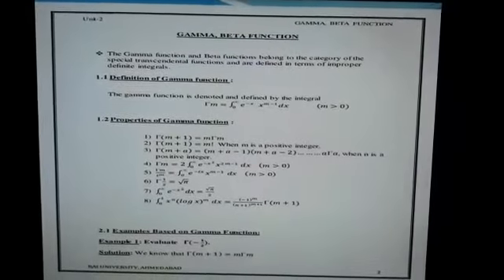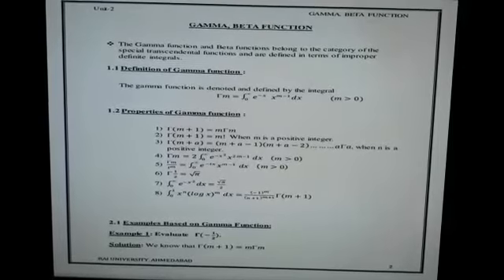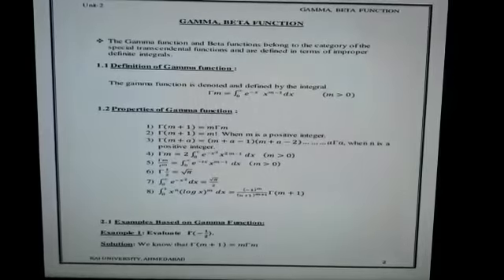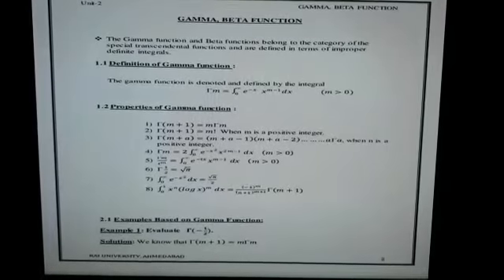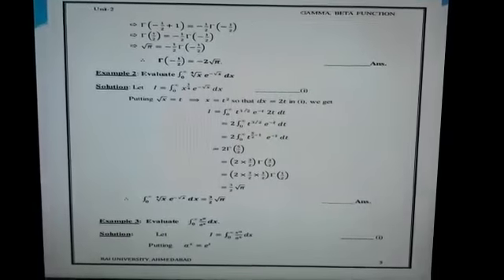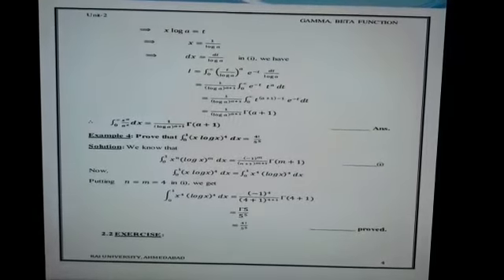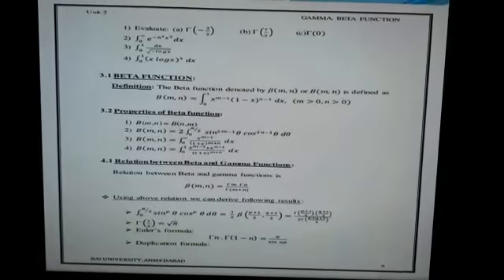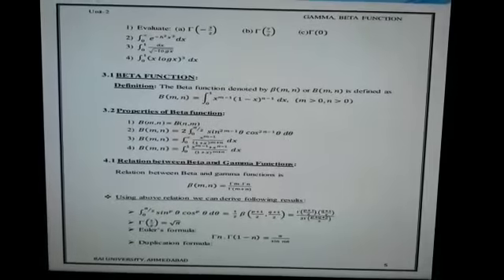Beta and Gamma Function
Lecture by Dr. Tarun Kumar Gupta on the topic Beta and Gamma Function.